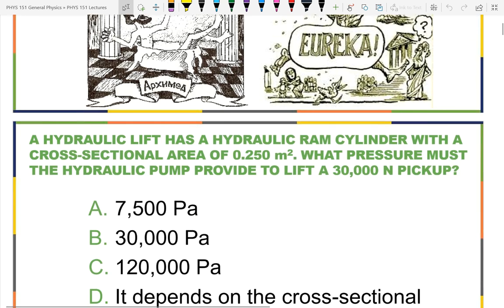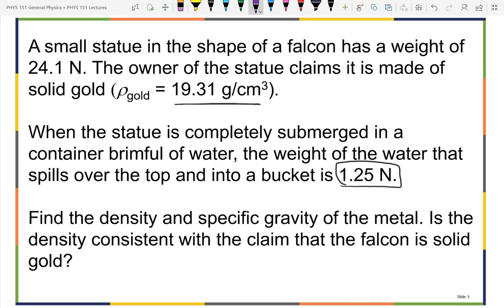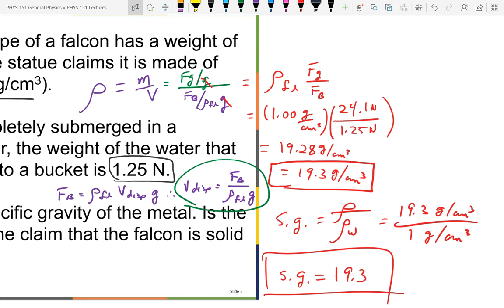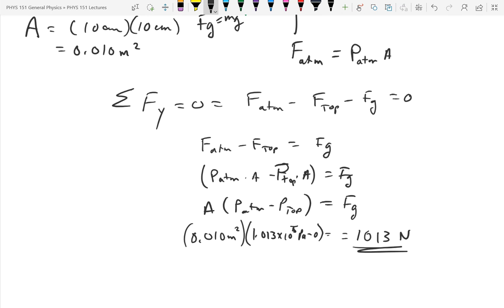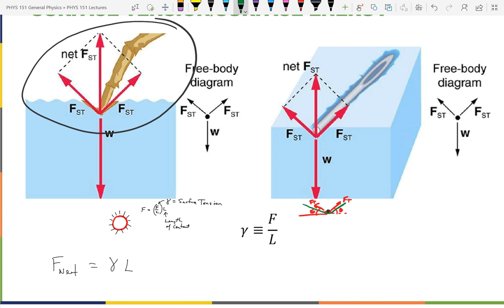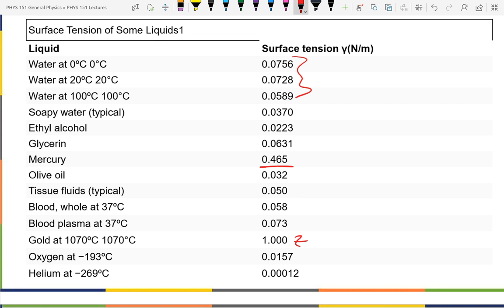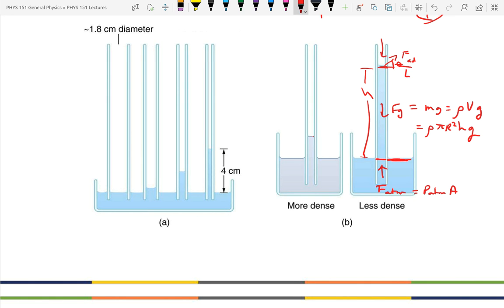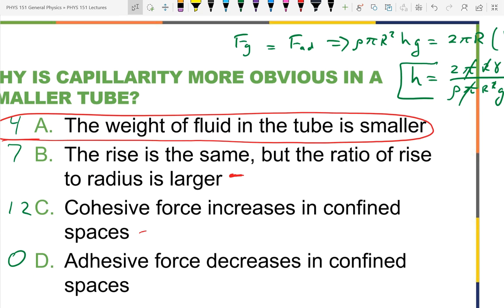PHYS 151 Lecture 28: Capilarity